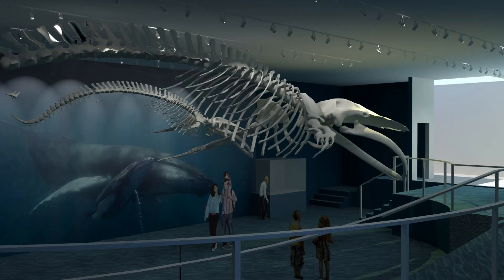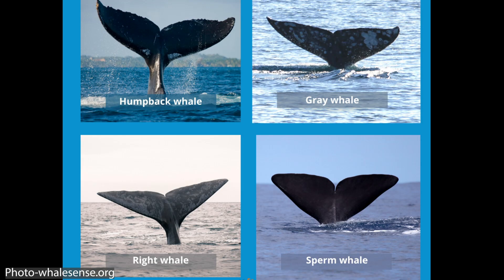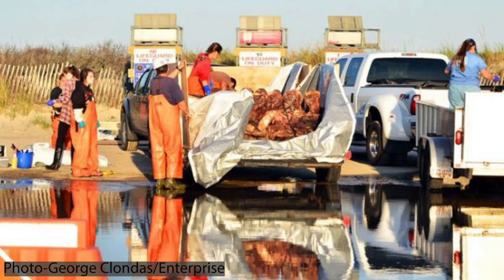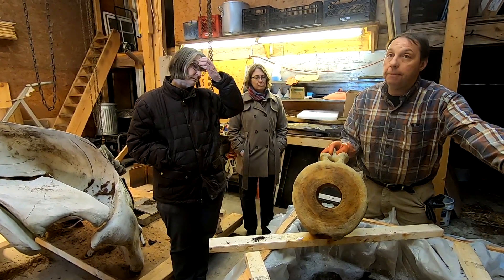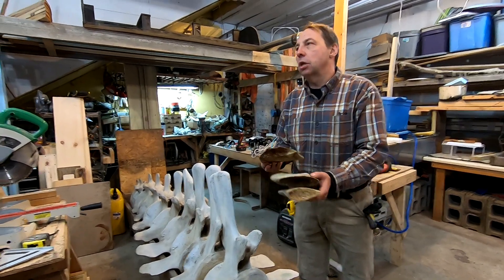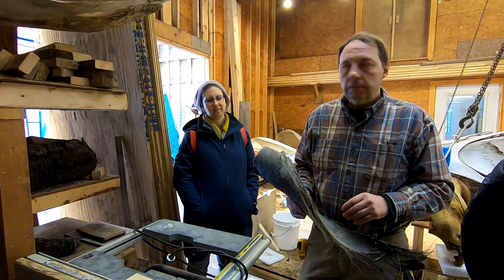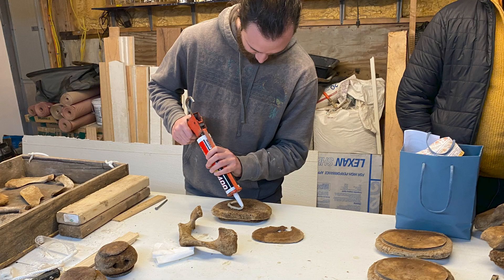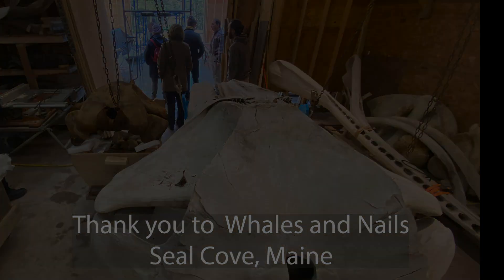Humpback Whale Skeleton-Maine State Museum Exhibit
These two humpback whale skeletons are currently being cleaned and prepared for exhibit by Whales and Nails, a company located in Seal Cove, Maine.  The Skill and knowledge behind Whales and Nails is Dan DenDanto. A senior scientist with Allied Whale at the College of the Atlantic, Dan has been cleaning, restoring, and articulating whale skeletons since 1990. Dan and his team are doing an amazing job of breathing new life into Vector and the calf.

The 45 foot adult female and 25 foot juvenile female whales will be at the center of a permanent exhibit when the museum reopens in 2025. The exhibition will look at whale biology and evolution, the work of scientists who study whales, and the changes within the Gulf of Maine's ecology.

*Exhibit photos are a design conception of the museum's new whale gallery, created by the museum's exhibit designer, Brewster Buttfield. (not the actual whale).